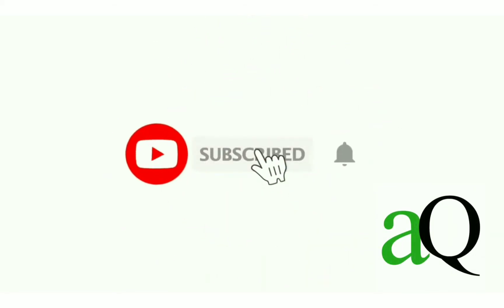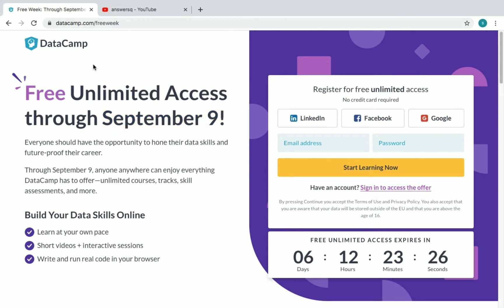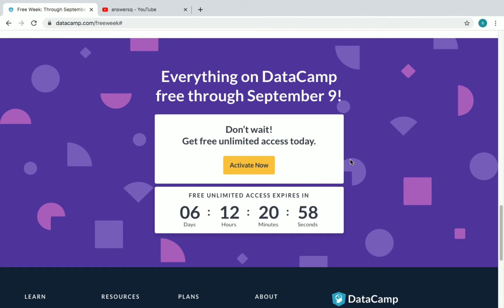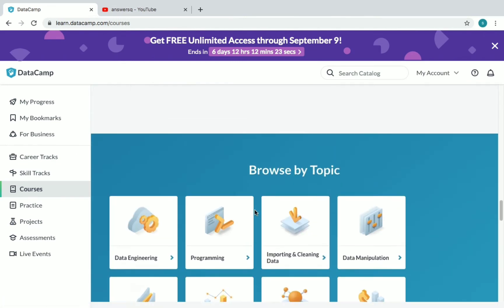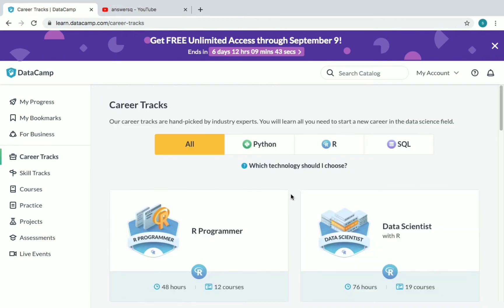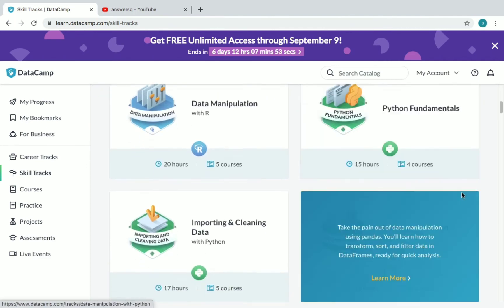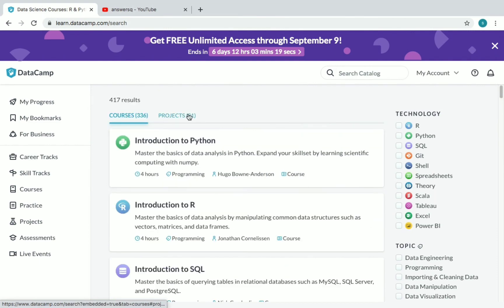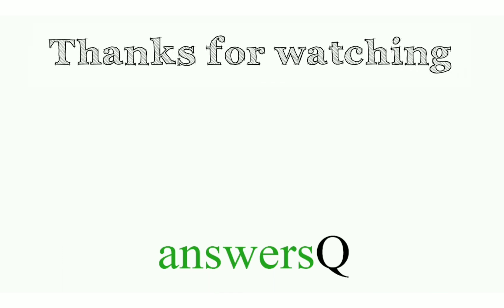DataCamp 330+ Premium Courses & 80+ Projects for free with certificate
datacamp premium courses and projects for free with certificate. free online certification courses 2020. datacamp free week.

Topics :
datacamp premium courses for free
datacamp projects
datacamp freeweek
data scientist
data analyst
data engineer
cognizant
excel courses
drawing
python course
digital marketing
adobe
free udemy online certificate courses
certification courses
microsoft courses
programming courses
business courses
wordpress courses
website development courses
web development
python courses
data science
marketing
r programming
programming courses
email marketing
javascript
php
sql
photoshop
financial analytics
semrush
web design
artificial intelligence
digital marketing
cryptocurrency
design
data science
facebook ads courses
google skillshop
cloud computing basics (cloud 101)
coursera review
coursera quiz answers
github
course certificate